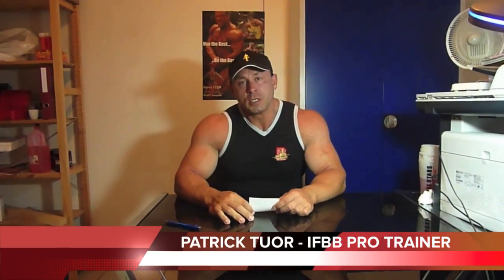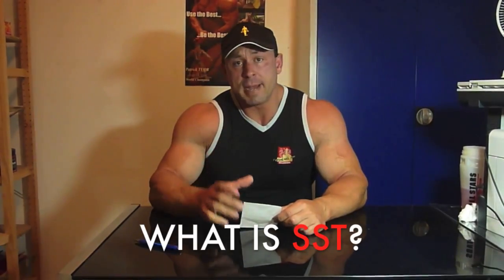Patrick Tuor Explains The SST Method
THE SARCOPLASMA STIMULATING TRAINING IS A UNIQUE METHOD BASED ON PATRICK TUOR'S EXTENSIVE COACHING EXPERIENCE. GATHERING DATA FROM TOP IFBB ATHLETES, PATRICK TUOR HAS COME UP WITH AN EXCLUSIVE RECIPE THAT IS USED BY TODAY'S TOP BODYBUILDERS.

BETTER PUMPS, MORE INTENSITY, MORE MASS. NO OTHER TRAINING METHOD WILL PUT MORE STRESS ON YOUR MUSCLES. DO YOU THINK YOU HAVE WHAT IT TAKES TO ENDURE AN SST WORKOUT?

Remember, the key to more size for most trainees is boosting the sarcoplasm, the energy fluid in the muscle fibers. That takes long tension times and/or shorter rests between sets. What about getting stronger?

Strength indicates that you are primarily building the myofibrils, the FORCE-generating strands in the muscle--not necessarily sarcoplasmic size. And it appears that the myofibrils are secondary when it comes to muscle mass...

Scientists are beginning to believe that the sarcoplasm is the major player in creating ultimate muscle size. So if you're interested primarily in getting BIGGER, you need to stress that energy fluid more. For more sarcoplasmic stress, you might consider reducing your rests between sets in a 4X sequence...